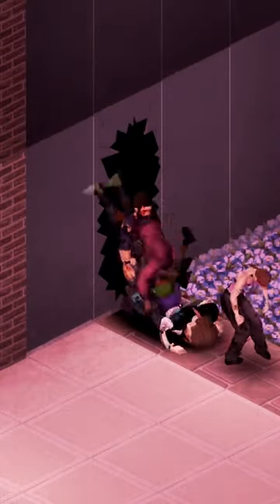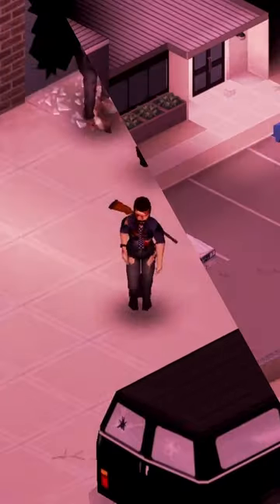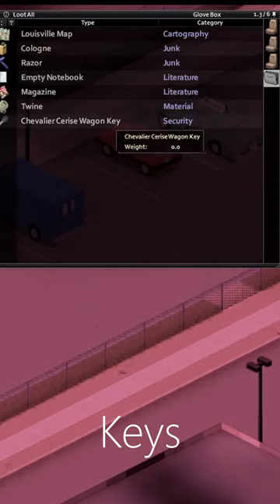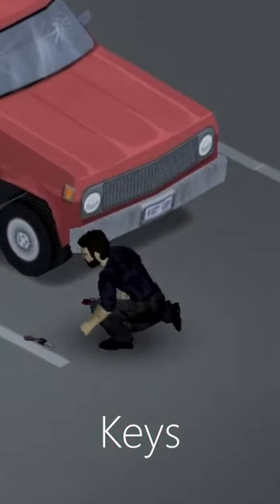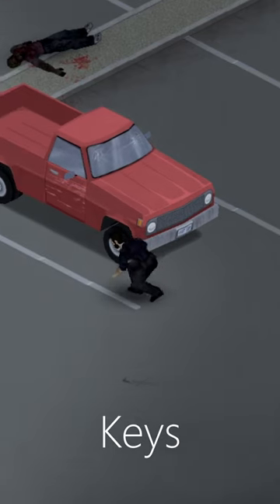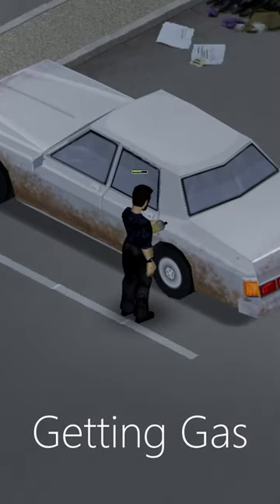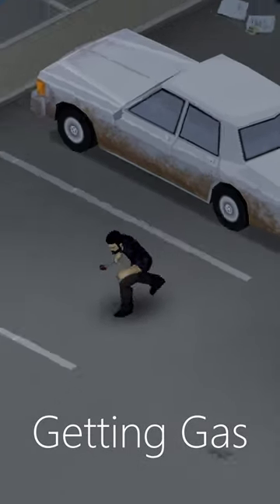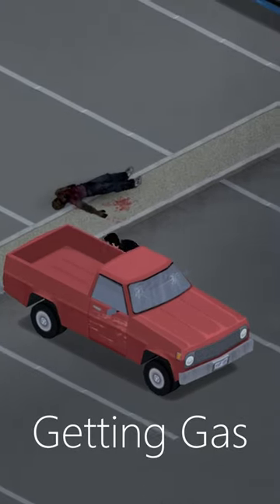Get Car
This is the ADHD version of my Mechanics Vol. 1 Guide.  It will, extremely briefly, discuss getting a car working in Project Zomboid.  It seeks to stress the minimum requirements to have a functional car.

The guide does not go into depth regarding the ongoing maintenance of cars, nor is it a guide for general vehicle use.